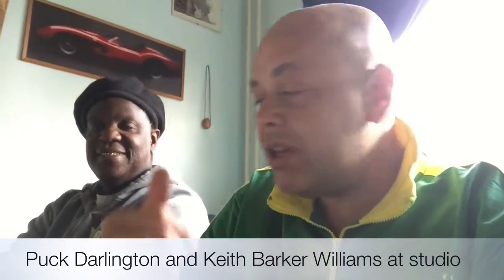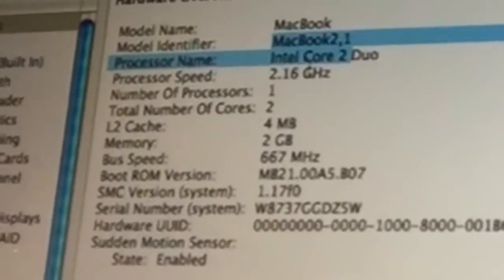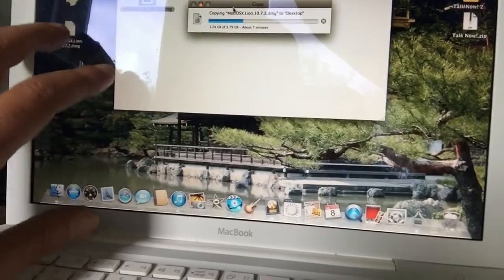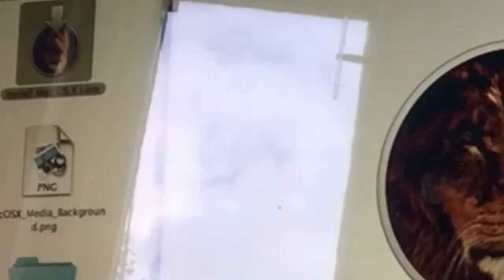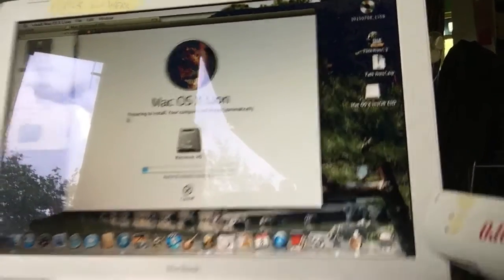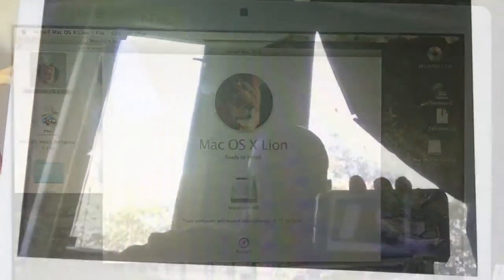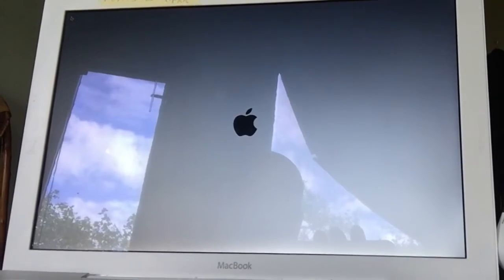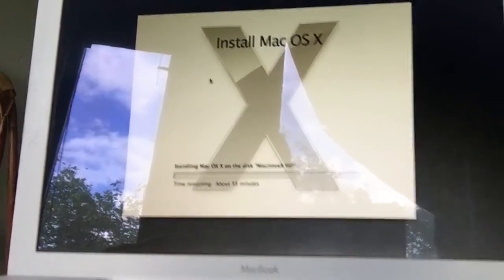UPGRADE the MACBOOK WHITE 2.1 TO LION without Losing ANY FILE 2015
This video will give info about upgrading your Macbook White 13 inch from 2007 , to MAC OS X Lion (10.7.5) without losing any file on the Macbook .

You will need the install DMG MAC OS X 10.7.2  or the DVD , with the MAC OS X LION Install files.

We do the Upgrade straight from our Desktop , the easiest way.

Video and Montage Channel48
With Drummer Keith and Puck Darlington